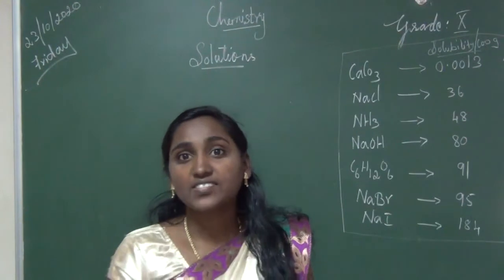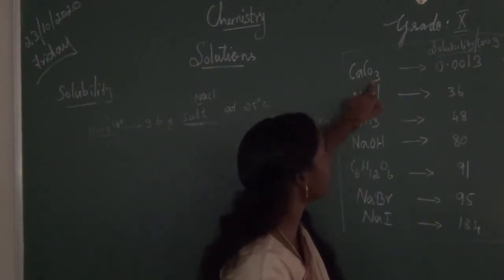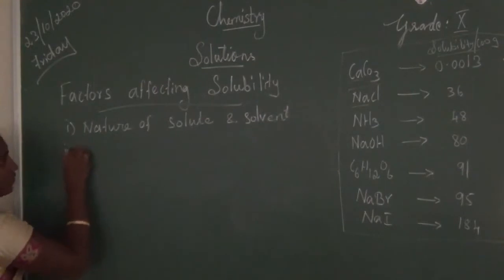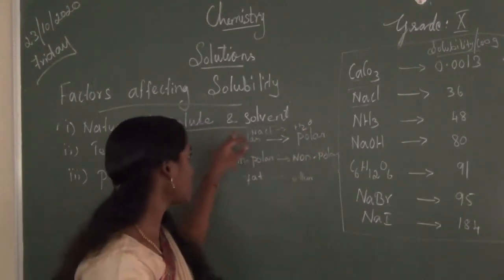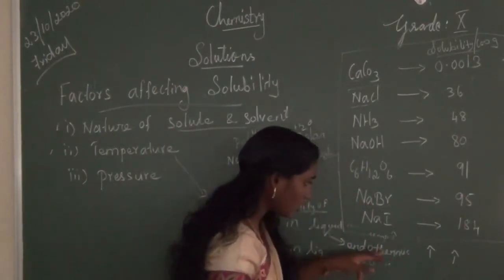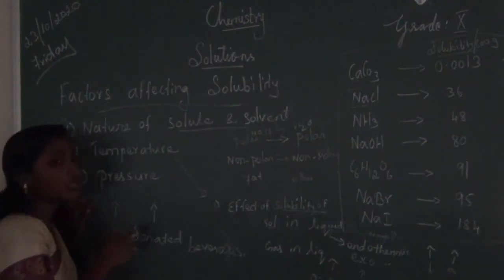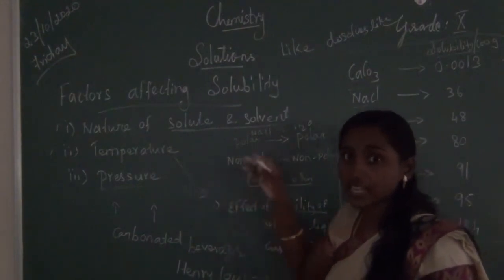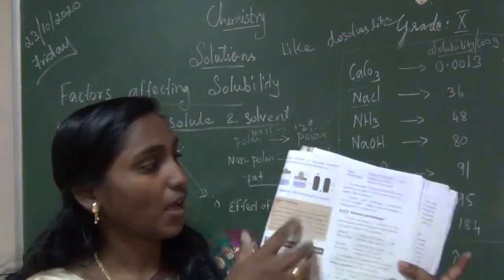Grade X - Chemistry || Solubility 23/10/2020 || Online Class, Bethlahem Maticulation school